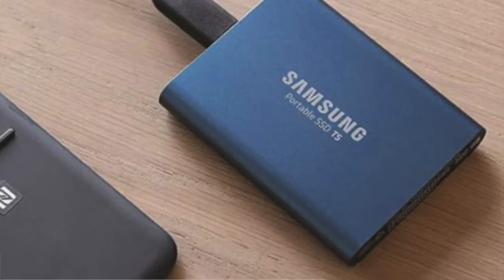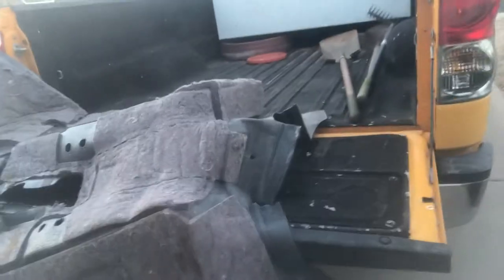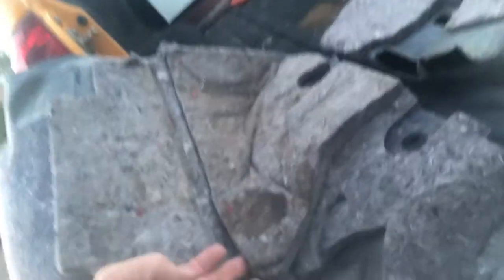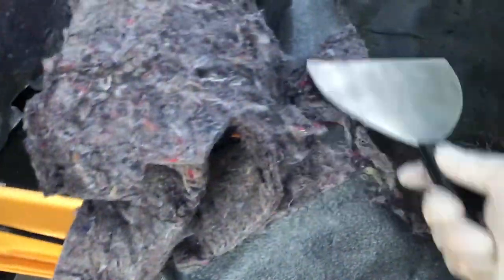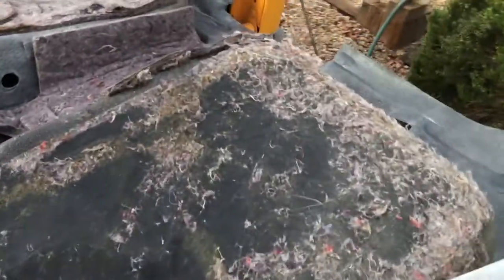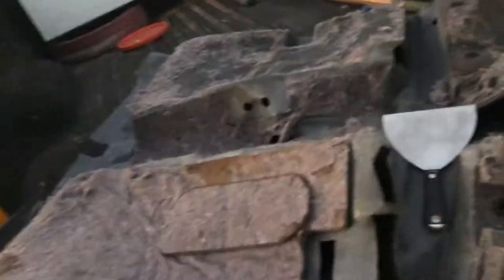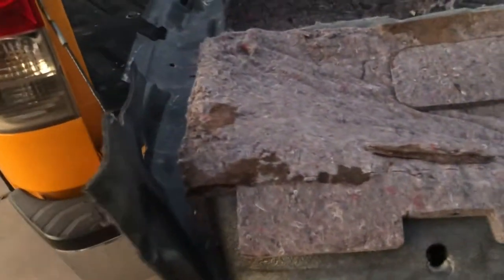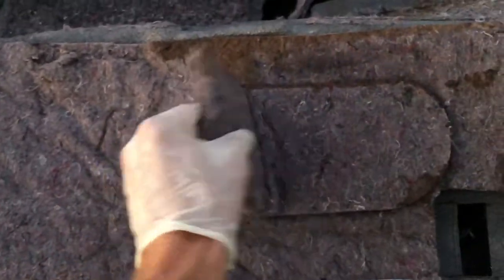JB`s 2006 Scion xB pulling padding from back of carpet plus riding the scooter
showing how I pulled the padding from the back of carpet. talked about my new Samsung SSD T5 memory storage and riding the Gotrax electric scooter, my friends showed up to ride bicycles and one of them was the Lectric ebike.